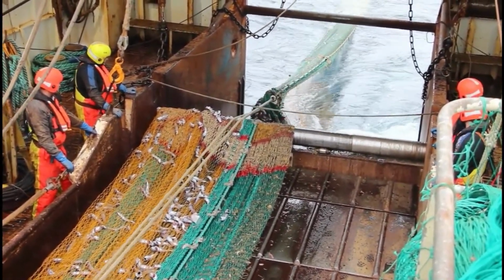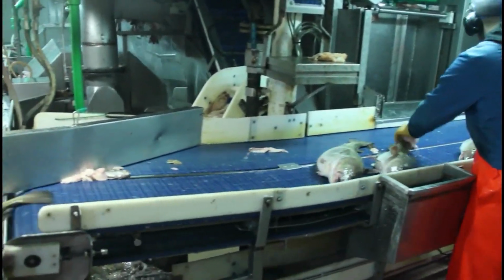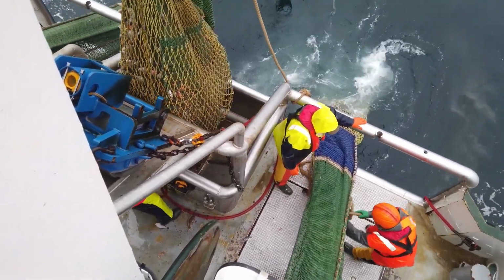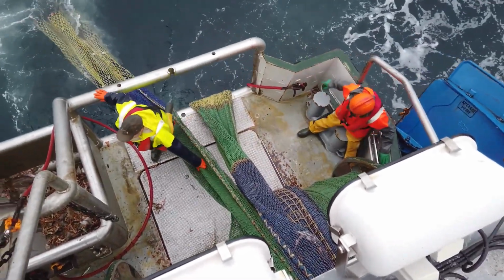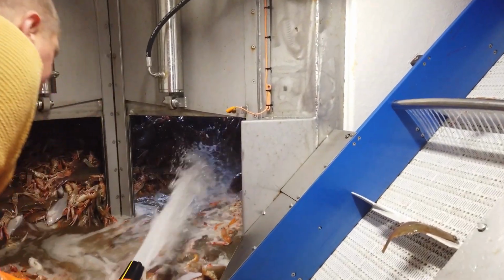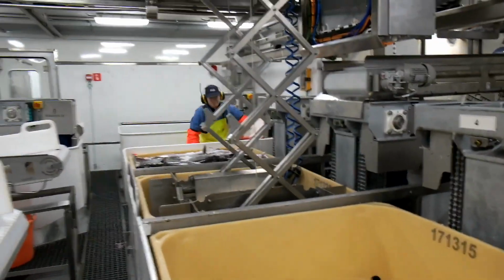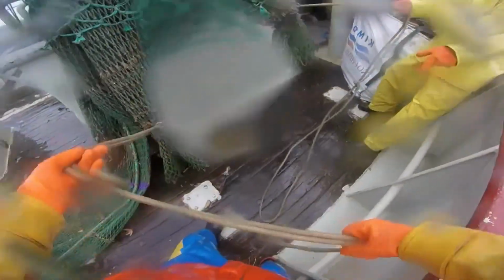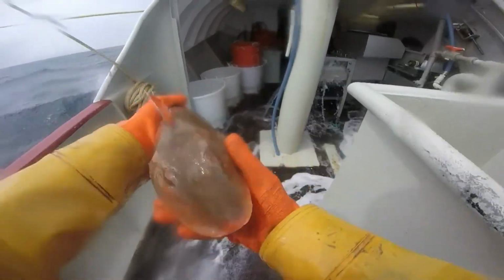American fishermen use robots to catch hundreds of tons of fish this way-Big trawl Catch fish at sea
American fishermen use robots to catch hundreds of tons of fish this way-Big trawls Catch fish at sea
In this video, we will explore the process of catching cod and halibut using trawls. A popular fishing method in cold seas. From preparing the trawl, dropping the net to the seabed to harvesting the fresh catch, all will be recorded in detail. Let's learn about how fishermen operate fishing boats, using modern technology to ensure the highest fishing productivity, while minimizing the impact on the marine environment